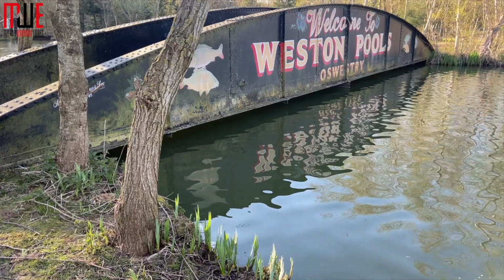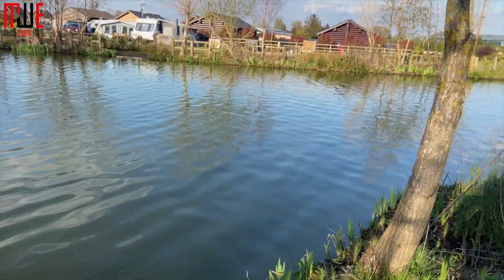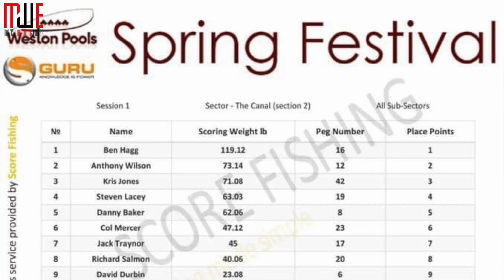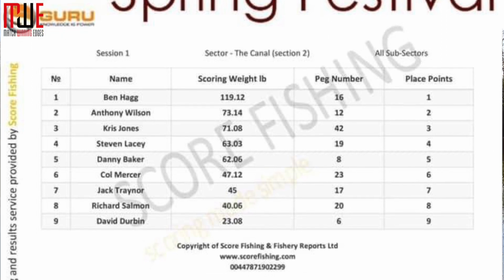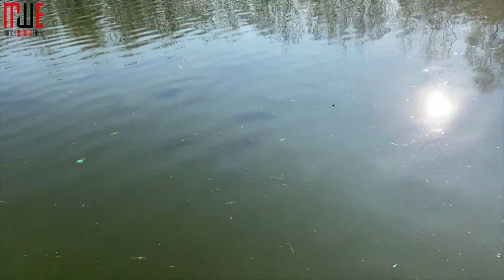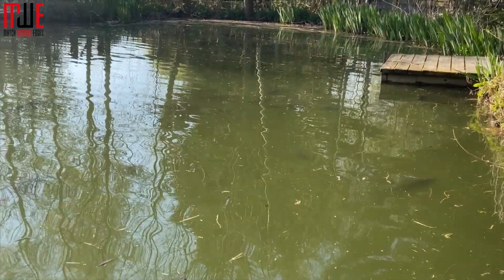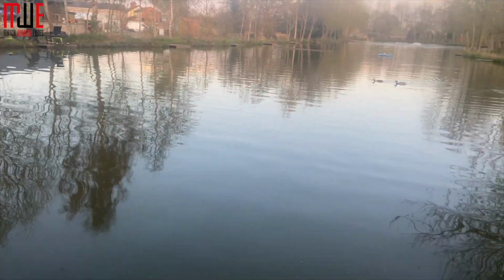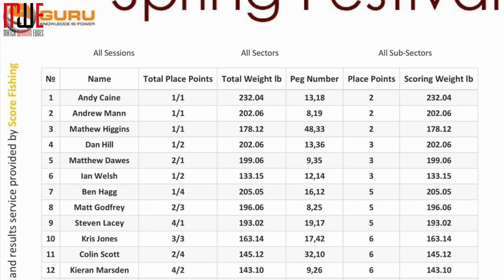Match Winning Blog | Guru Spring Festival Weston Pools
In this blog I run through my matches on the Guru Spring Festival at Maver Weston Pools Fishery. Unstable weather conditions meant the fish were pretty reluctant to feed and mugging tactics dominated. In this video I will explain the lessons I've learnt this week and there are some key edges that might help you in the weeks to come...

All the tackle featured in this video is available to purchase on matchwinningedges.com